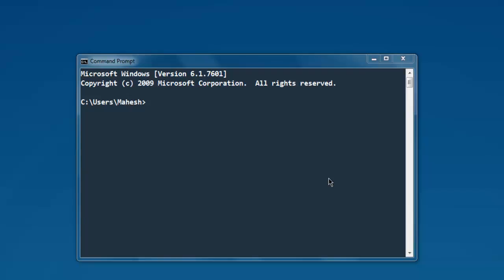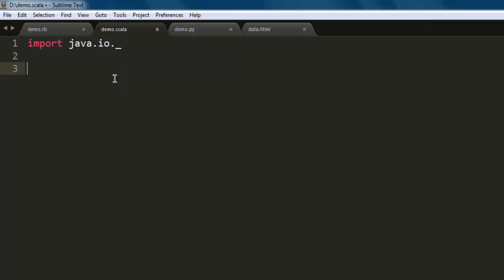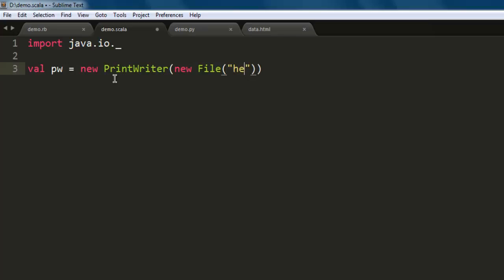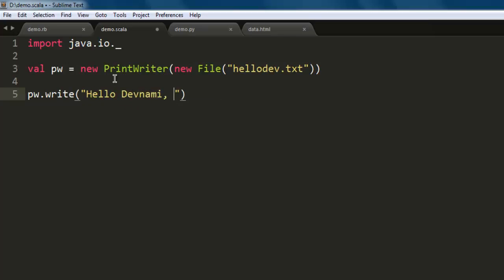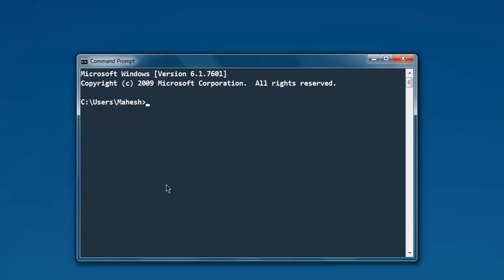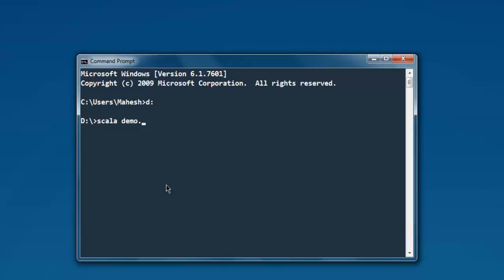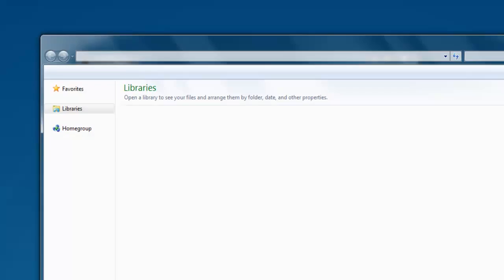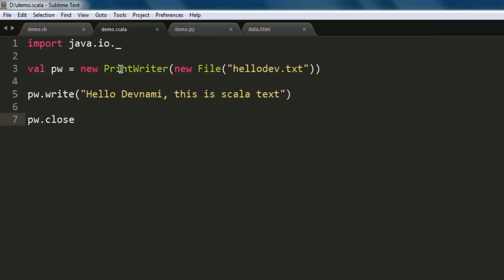Write Text File in Scala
Learn how to Create Text File in Scala.